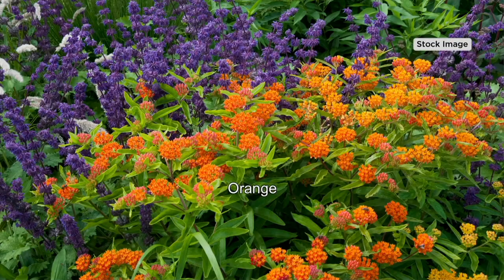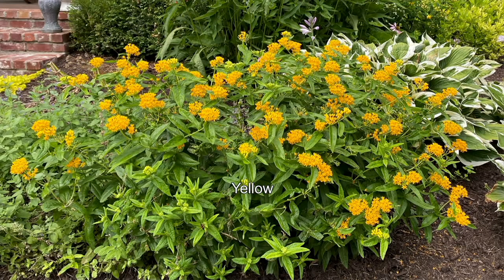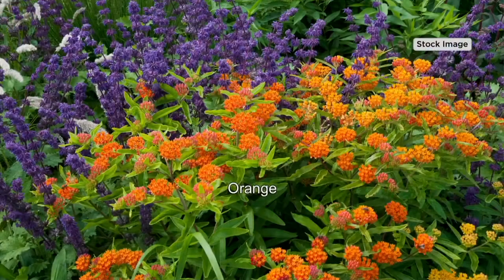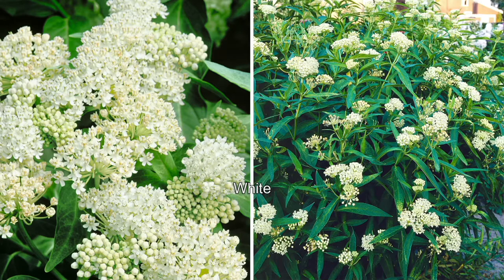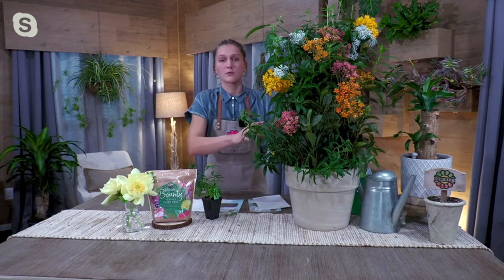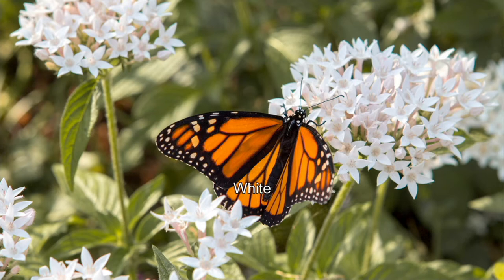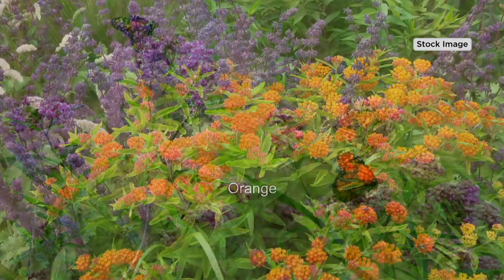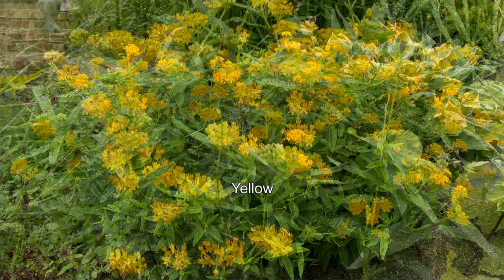Roberta's 4-pc Milkweed Butterfly Bouquet Live Plants on QVC